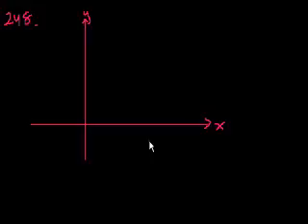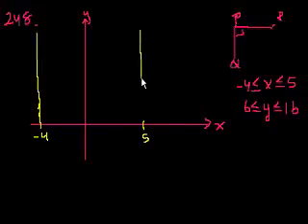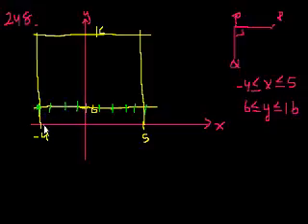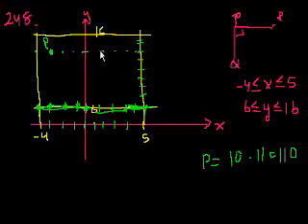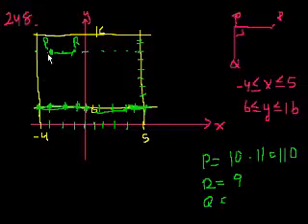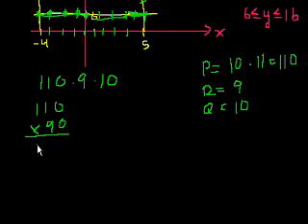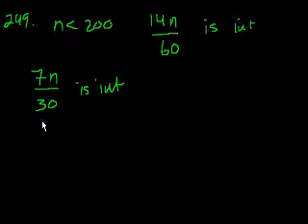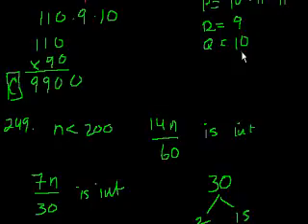GMAT Math 54